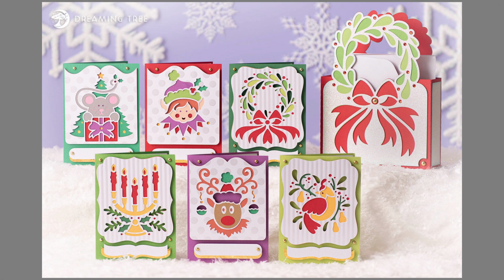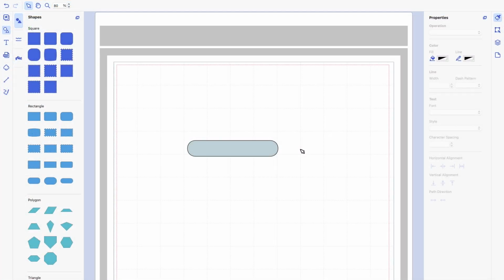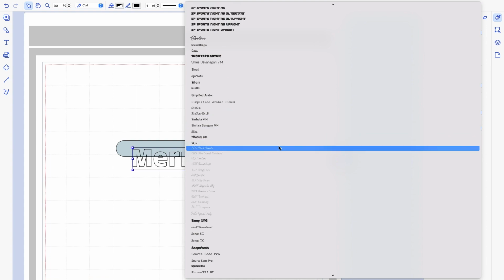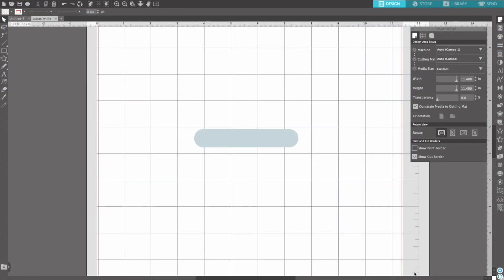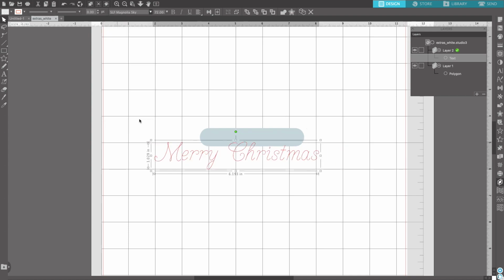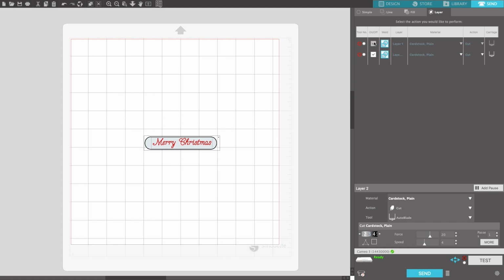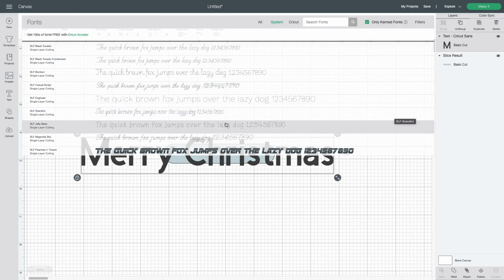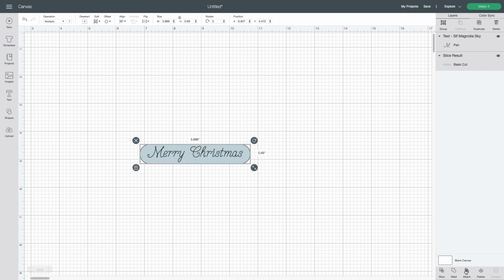Personalizing the tags in our Christmas Cards Cache and Personalize Occasion Cards Bundles!